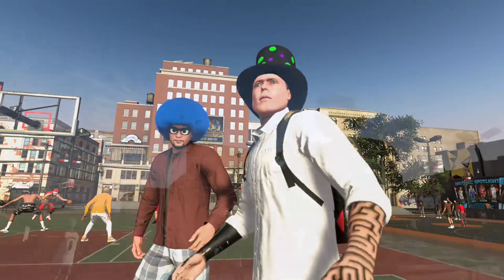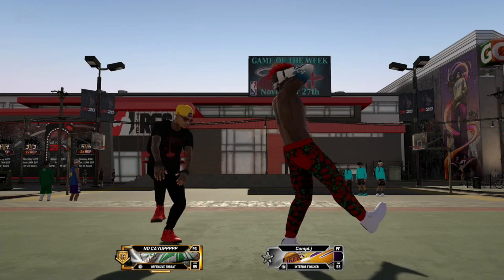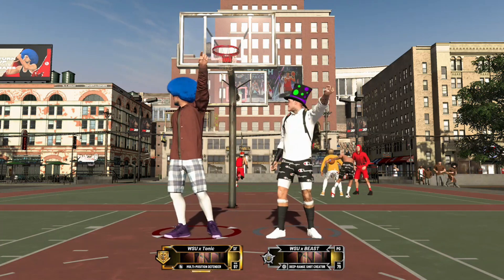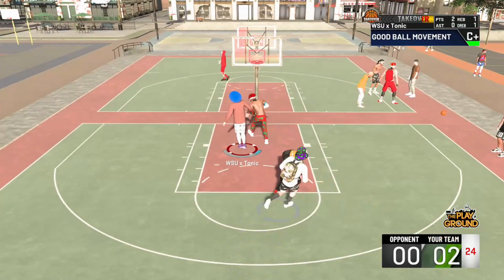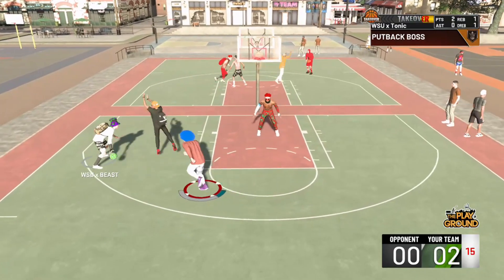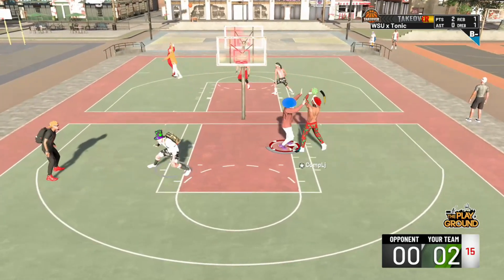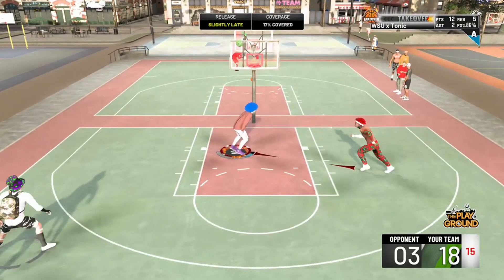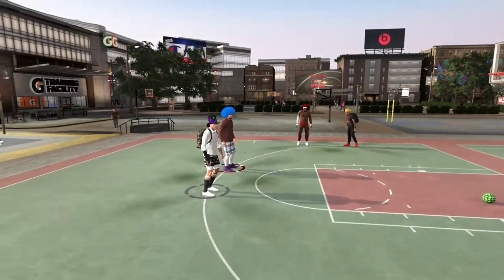I PAIRED my MULTI POSITION DEFENDER with a DEEP RANGE SHOT CREATOR on NBA 2K20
How to make the best deep range shot creator on nba 2k20. Best multi position defender build on nba 2k20. Best small forward build on nba 2k20.